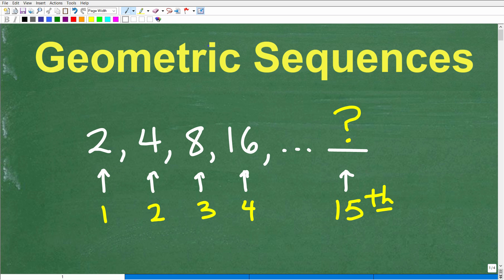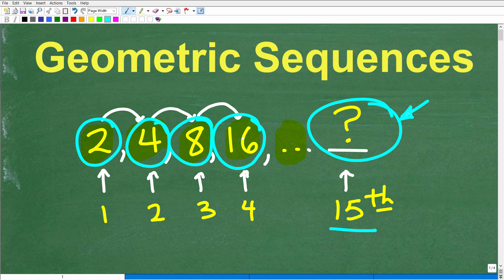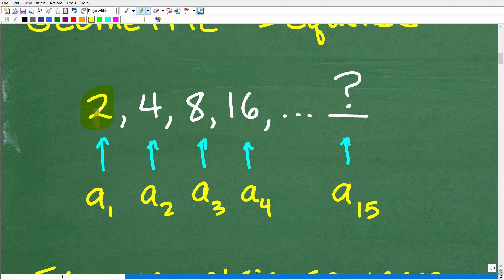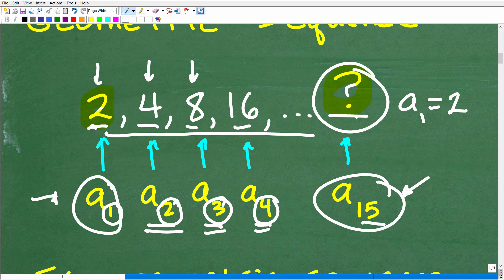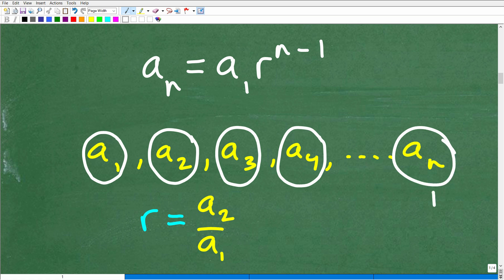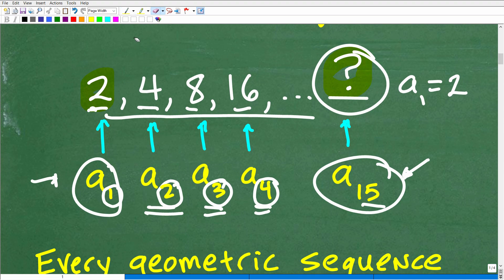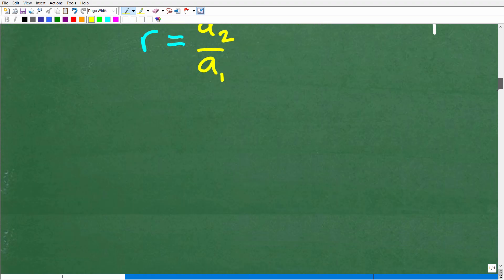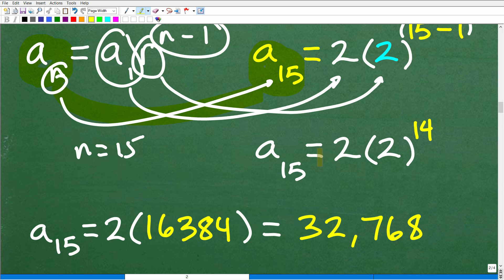2, 4, 8, 16… Can You Find the 15th Term? (Geometric Sequence Challenge)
Think you can crack this? In this video, we’ll find the 15th term of the geometric sequence: 2, 4, 8, 16… using a simple formula that works every time! No need to guess or list out all the terms — I’ll walk you through the step-by-step process so you can solve it in seconds.
Whether you’re learning geometric sequences for school, test prep, or just sharpening your math skills, this tutorial will make it click.
👉 Need more math help?
Perfect for:
✅ High school & college students
✅ SAT, ACT, GED, and other test prep
✅ Anyone wanting to boost their math skills fast

• HOMESCHOOL MATH
• COLLEGE MATH